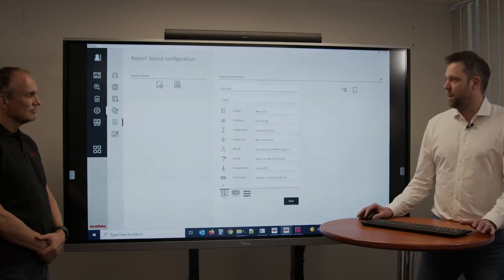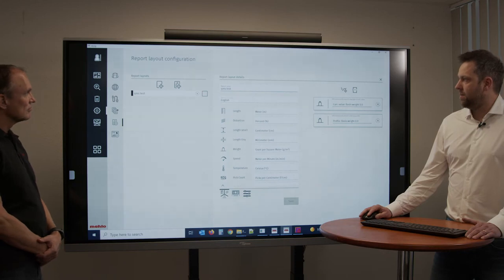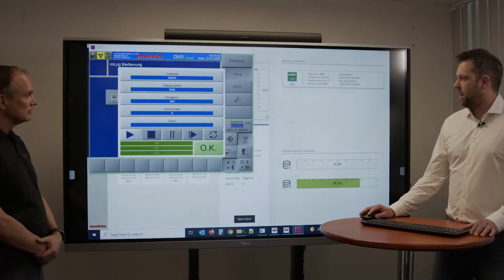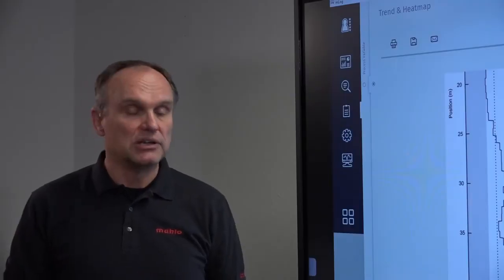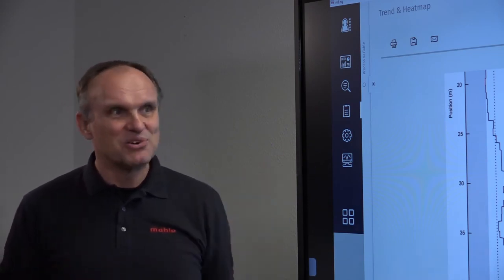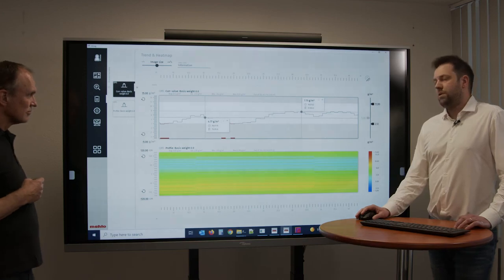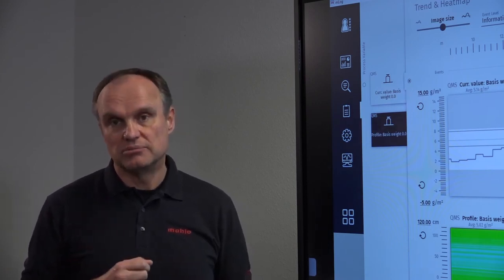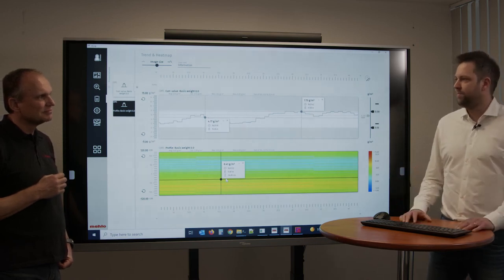MAHLO. Data Management: mCast mLog enhanced | Walkthrough for QMS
Nothing works in a modern production plant without data management. Today we will show you how to optimally use our tool for data logging, the mLog enhanced, for your measurement and control technology. Our product manager for Quality Control, Matthias Wulbeck, together with software manager Marco Santinon, presents what the mLog enhanced can do and why you should definitely use it for your machines. Want to know more?